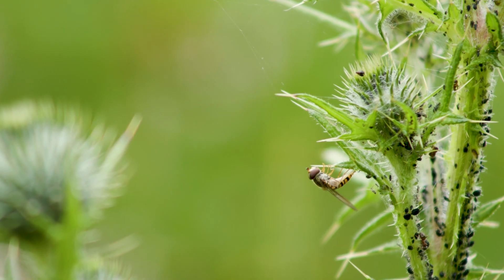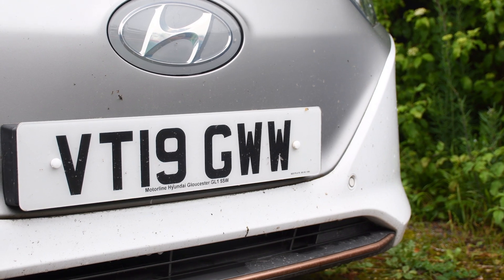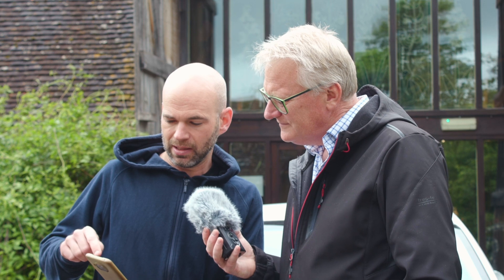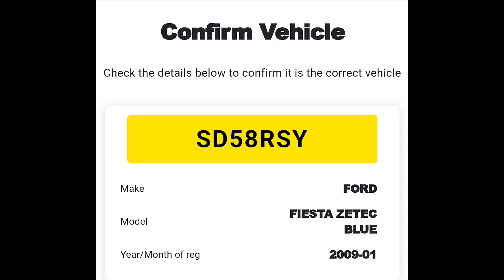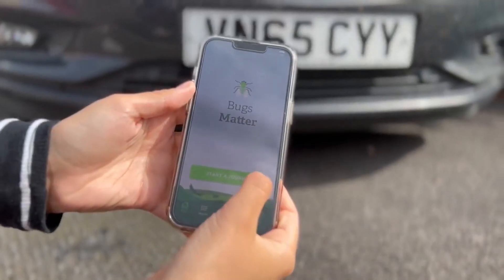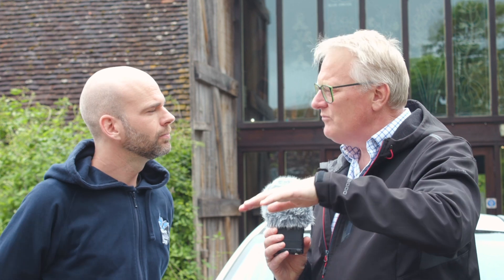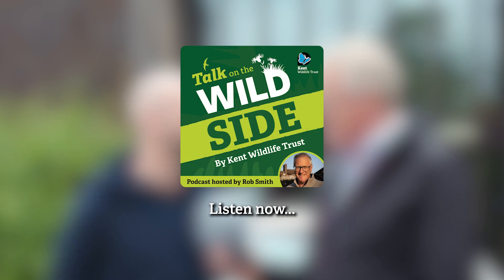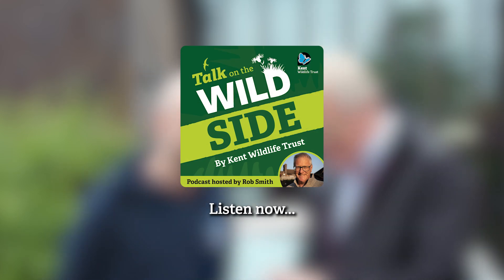A National Citizen Science Project to Count Insects 🐝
Bugs Matter is a national citizen science survey aiming to create a picture of insect decline in the UK by looking at the windscreen phenomenon. You may not remember this but there was once a time when our windscreens were covered in bug splats. Where have all the insects gone? And what could their demise mean for the rest of us!?

Rob Smith interviews Dr Lawrence Ball of Kent Wildlife Trust to find out more.